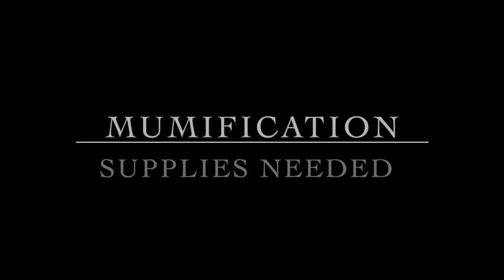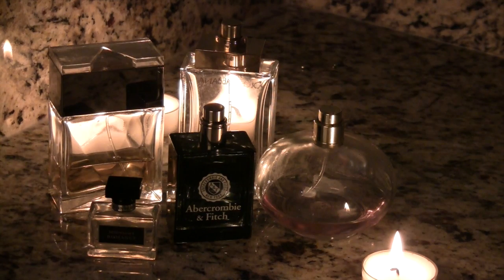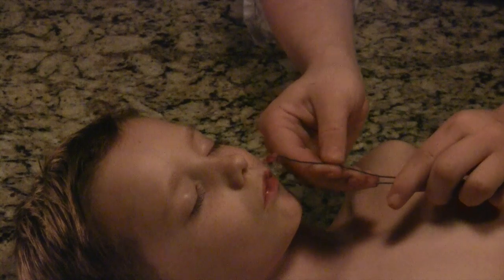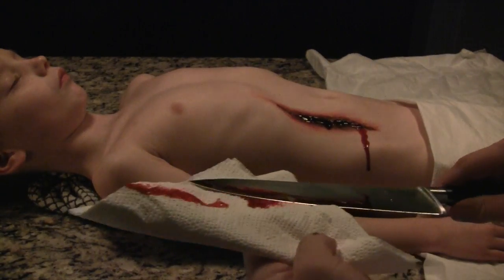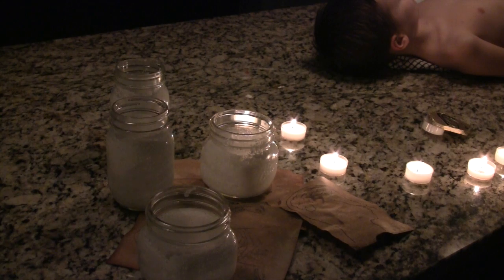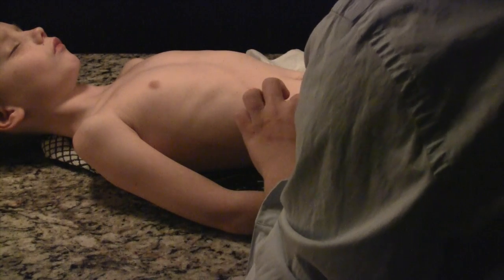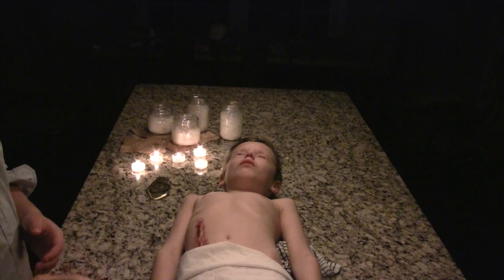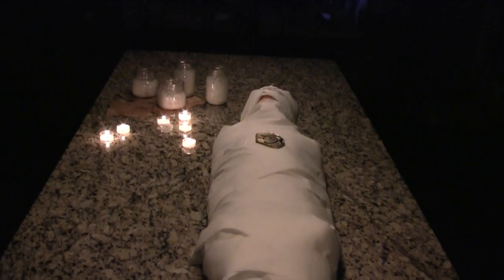Mummification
This video is about Mummification